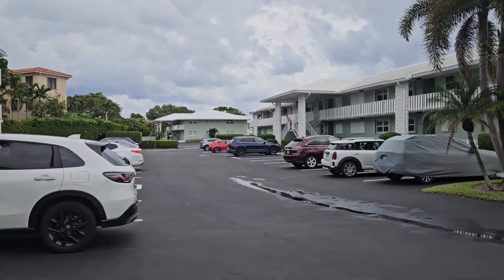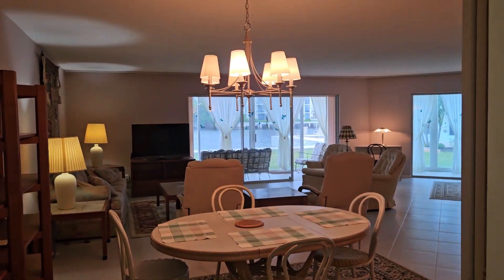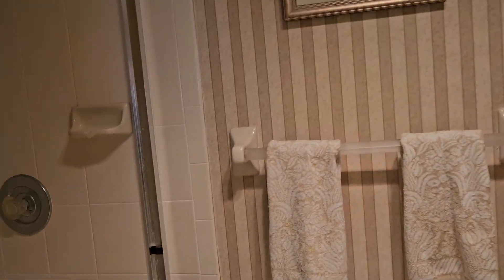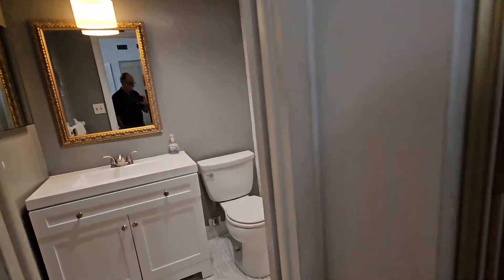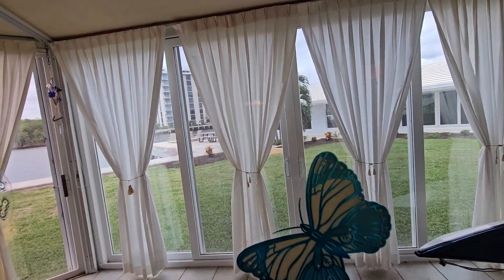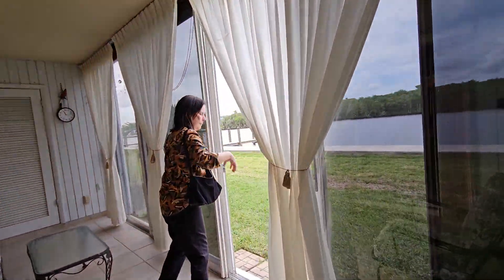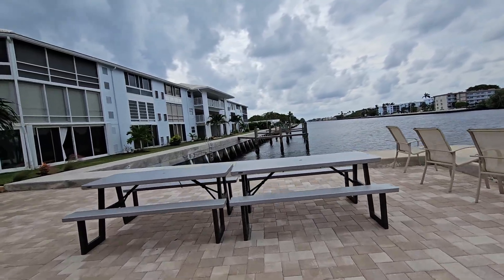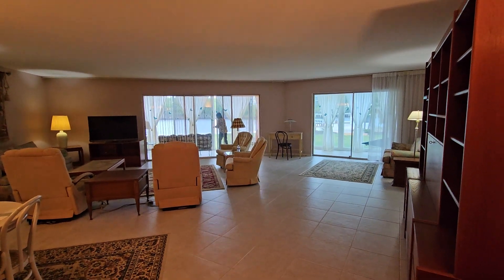October 28, 2024